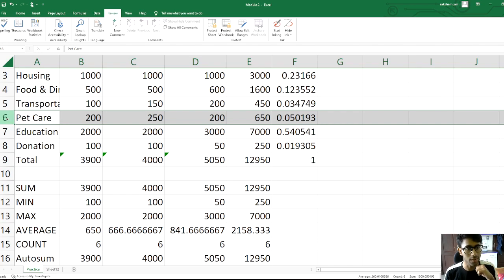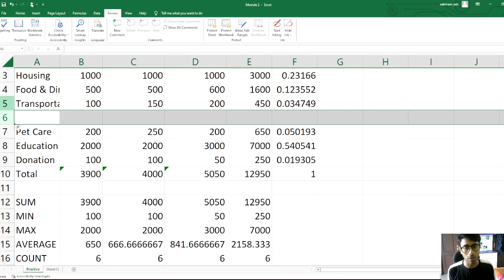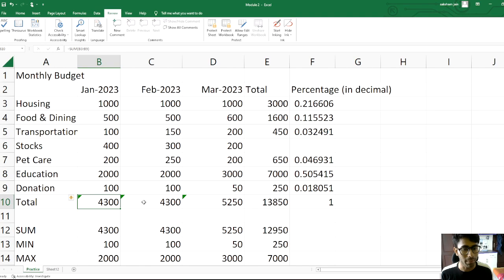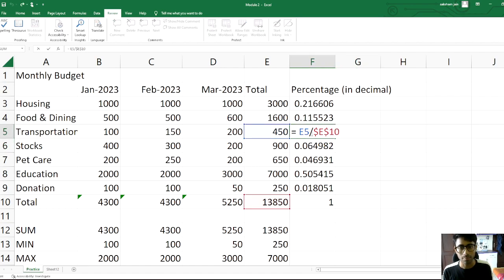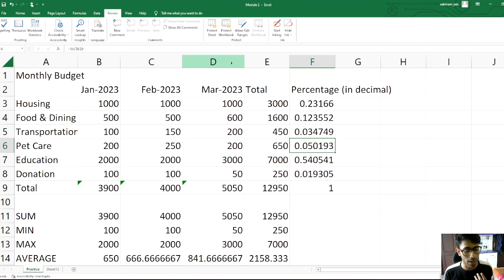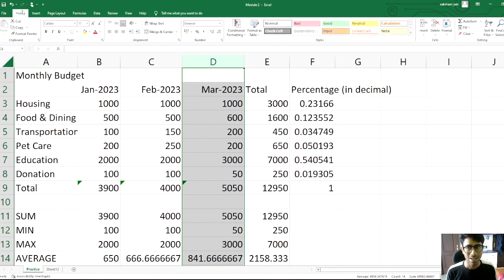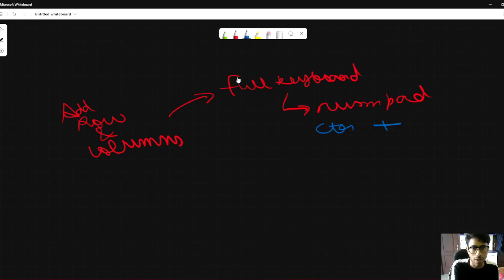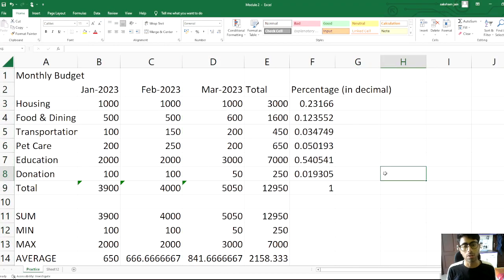4.3) Modifying Excel Worksheet: Insert & Delete Rows & Columns| Tricks | Excel For Data Analysis💯🔥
Hey Buddy, after going through this video, you will have a clear understanding of how to Insert and Delete Rows & Columns inside Excel Worksheet.
You will also learn all the tricks and tips to do this.